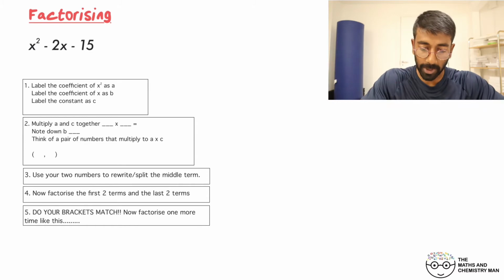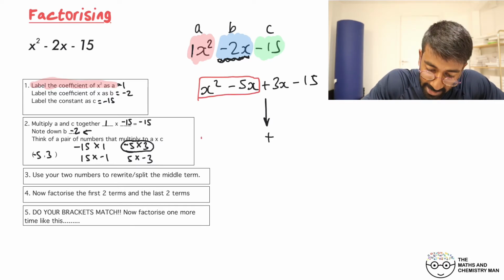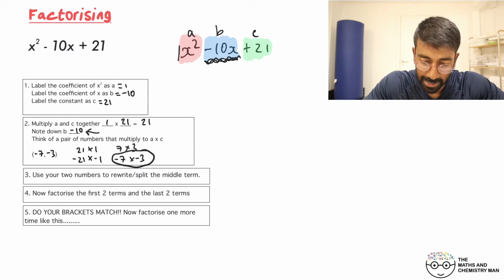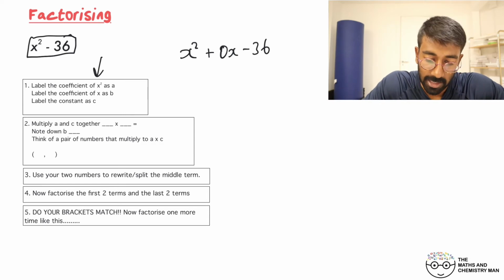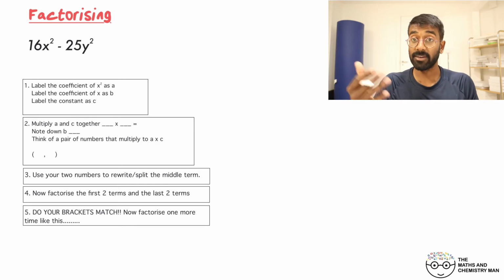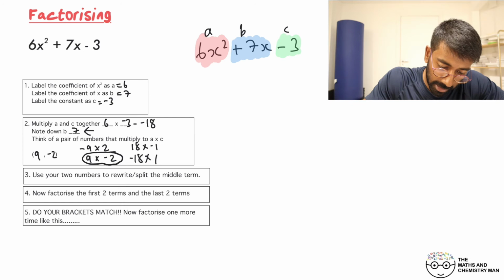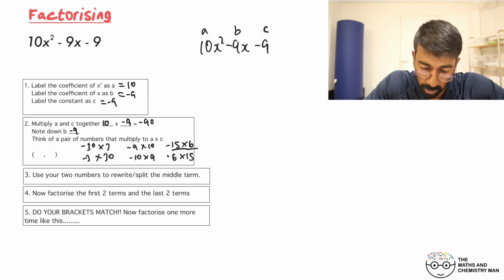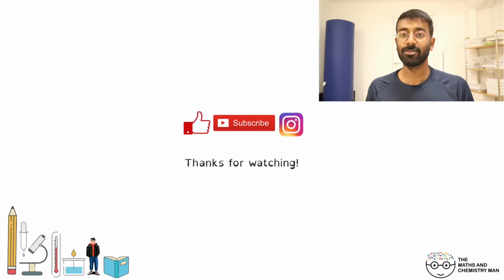AS PURE MATHS EDEXCEL LESSON 7 - Factorising Part 2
In this video, there is a quick recap of factorising quadratics; you may have covered this at GCSE, but these are skills you will need all the way through your A level, so listen up!!!